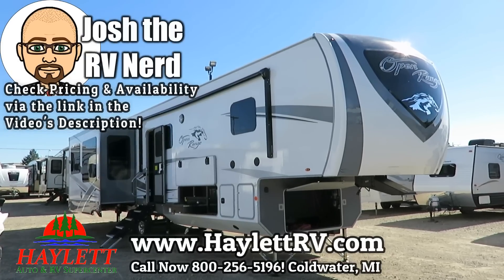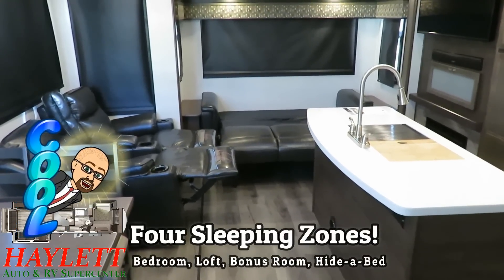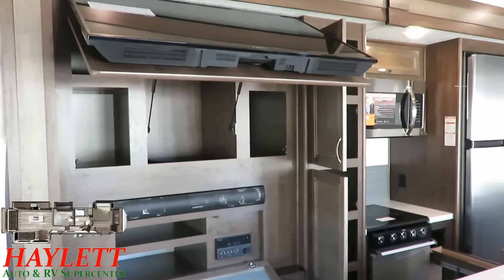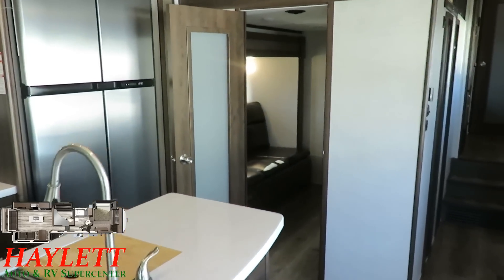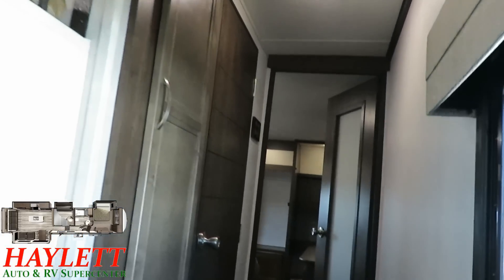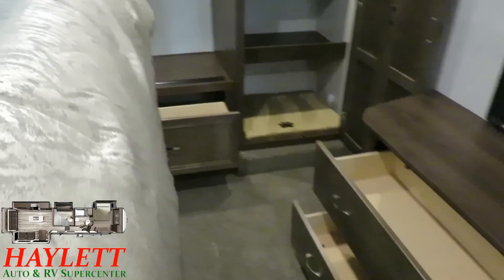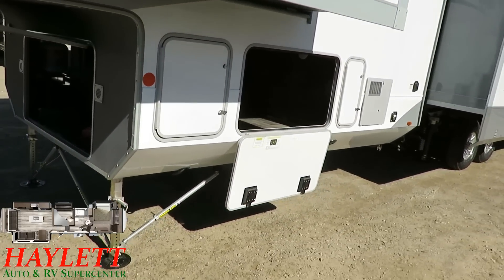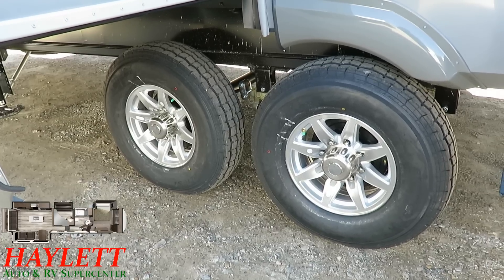(Sold) UPDATED 2019 Open Range 371MBH Middle Bunk Bonus Room Wide Body Deep Slide Outside Kitchen